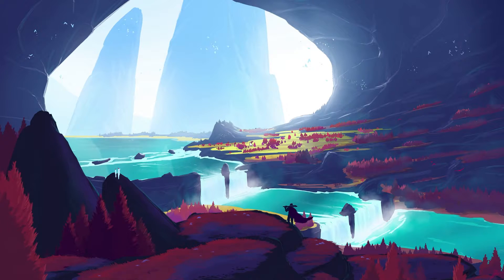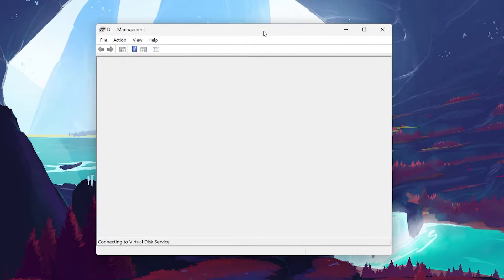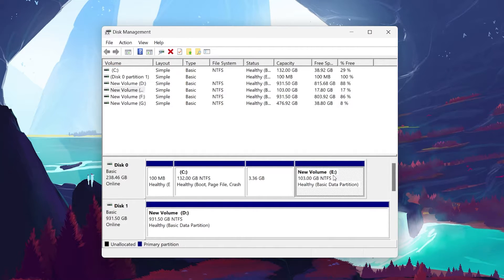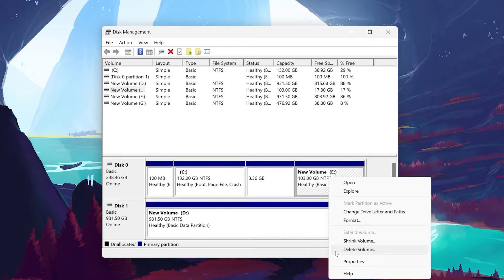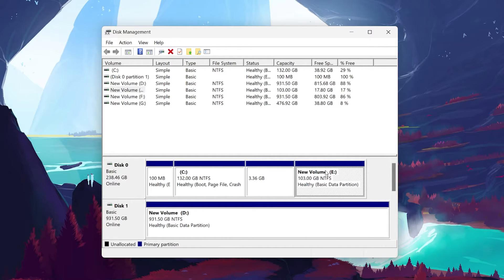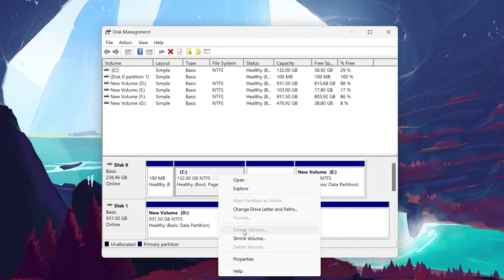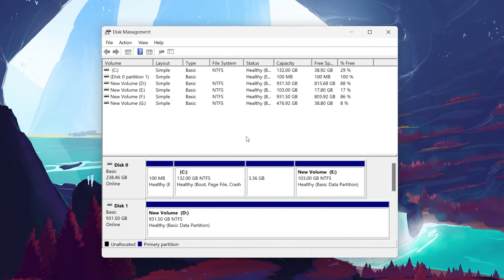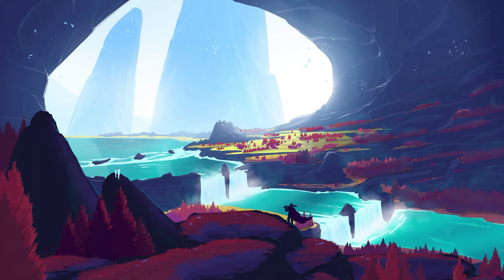How To Merge C: and D: Drive in Windows 10/11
A short tutorial on how to merge the C: and D: drives on your Windows PC.

Timestamps:
0:00 Introduction
0:13 Disk Management
0:26 Delete D: Drive
0:56 Extend C: Drive Volume